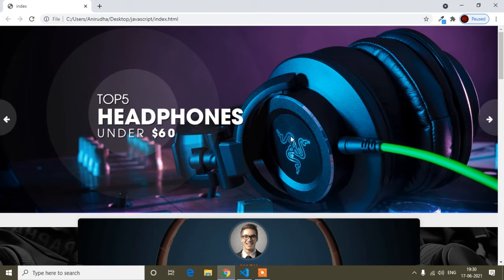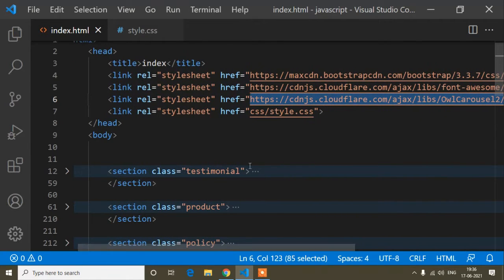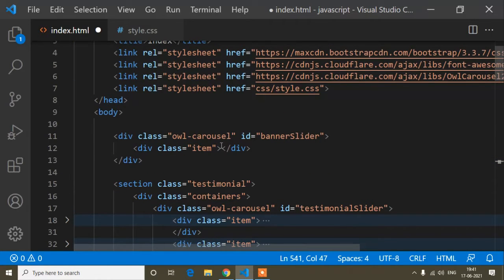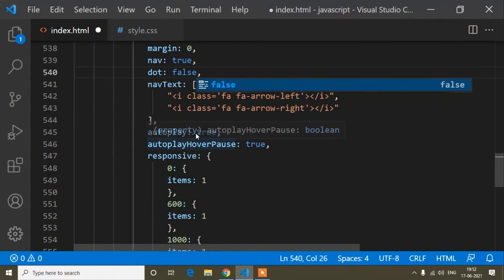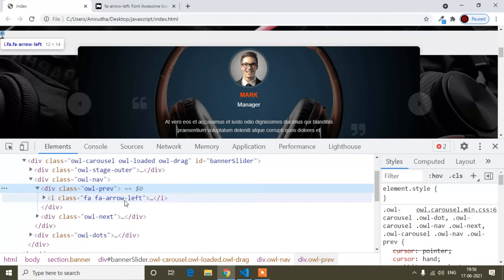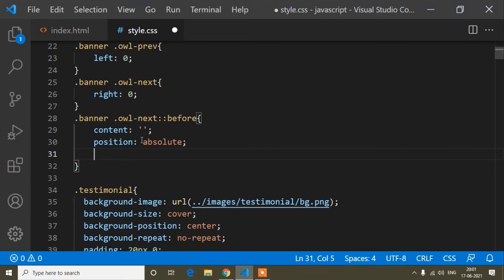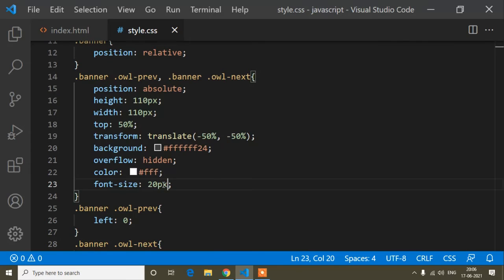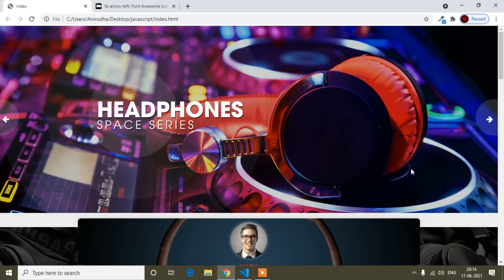Banner Slider Using Owl Carousel || Web Design Full Course || Css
In this video I have shown how to add Banner Slider In Project. I have used Owl Carousel For this slider. I have added some Html code for this slider. For design purpose I have used Css. This is Web Design Course or tutorial.

You can Copy these links and use in your project. CSS link have to be write inside header tag and js link have to be write on the above of end of the body tag. All link have to be write sequence wise. How I have put here.

JS Code-
$('bannerSlider').owlCarousel({
            loop: true,
            margin: 0,
            nav: true,
            navText: [" ", " "],
            autoplay: true,
            autoplayHoverPause: true,
            responsive: {
                0: {
                items: 1
                600: {
                items: 1
                1000: {
                items: 1

HTML Code-
div class="owl-carousel" id="bannerSlider"
    div class="item"
    /div
 /div